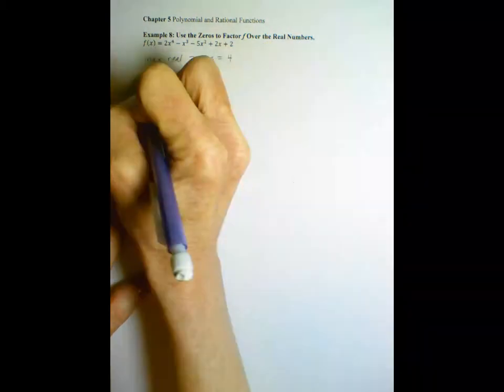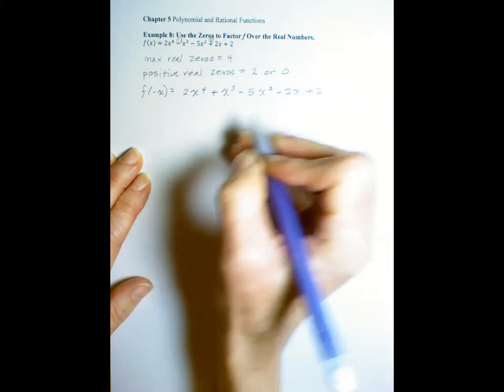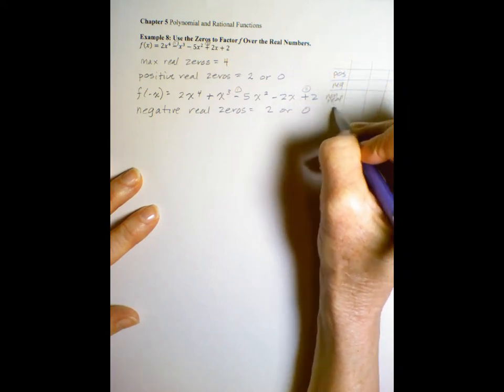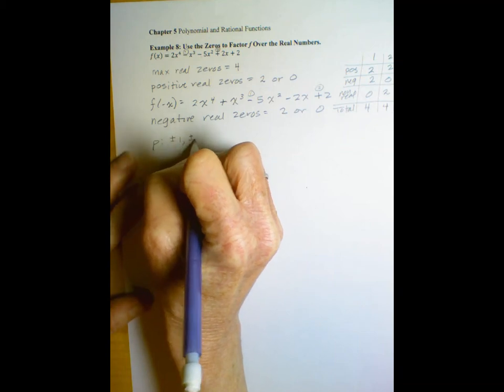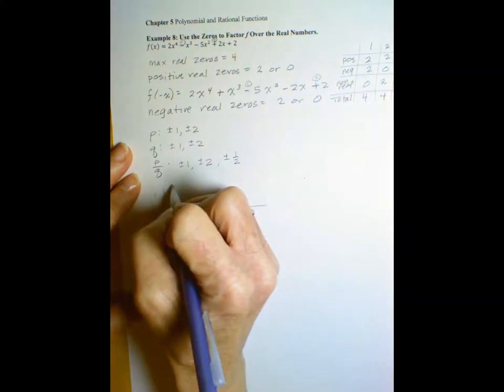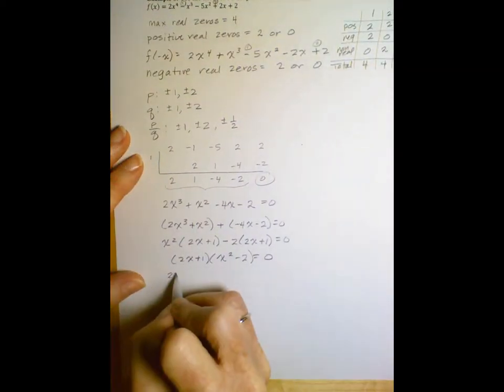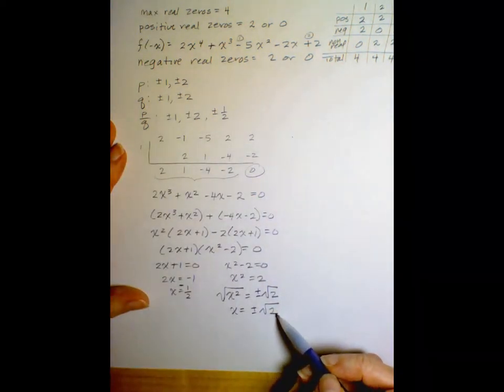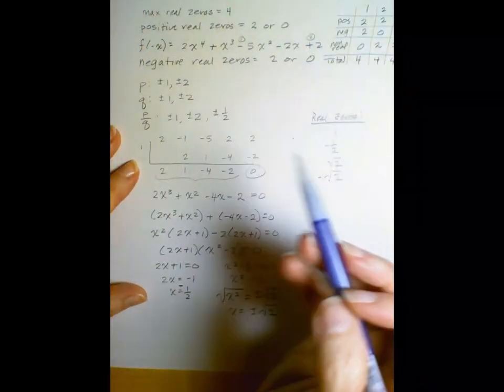Sec 5.6 Part 7